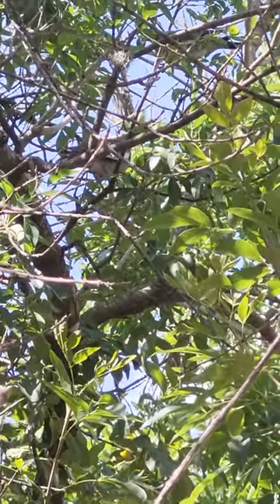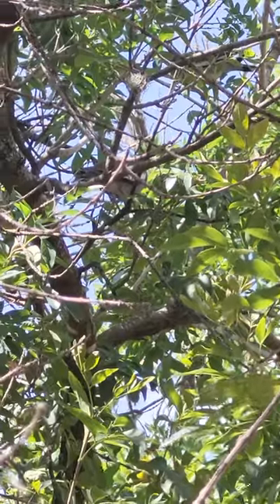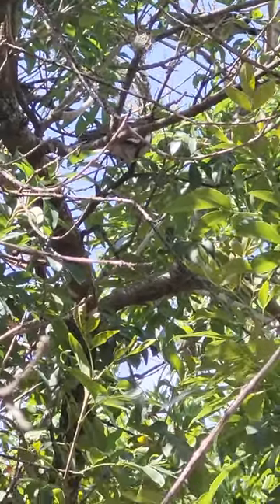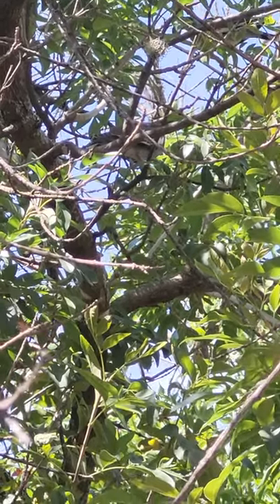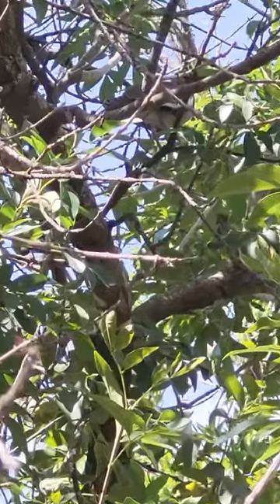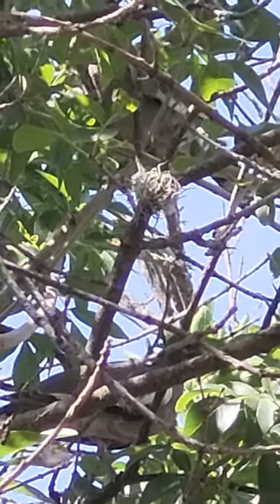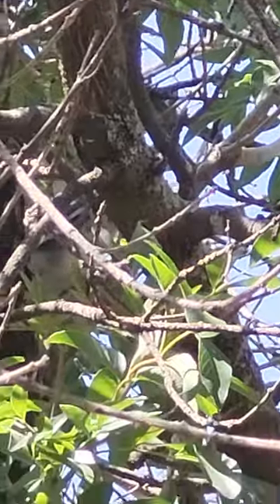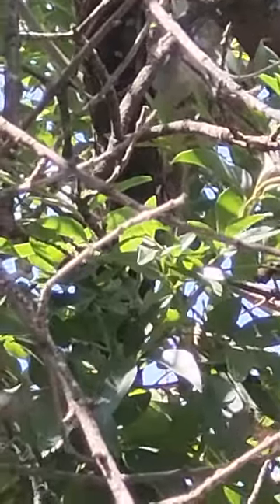2022 Dove Migration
Doves are starting to move on their Southern Migration route. It is a good sign that fall and cooler weather ate coming soon